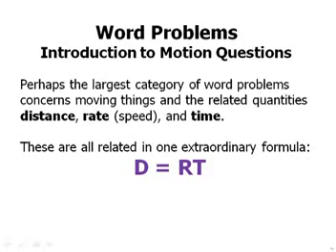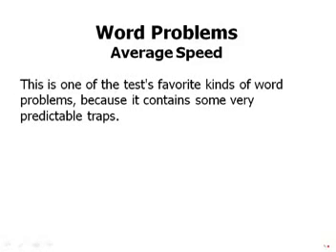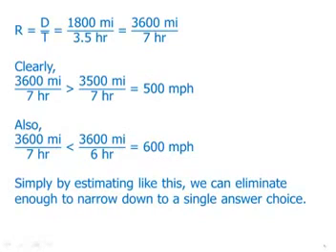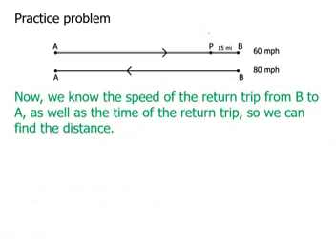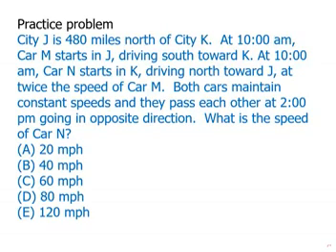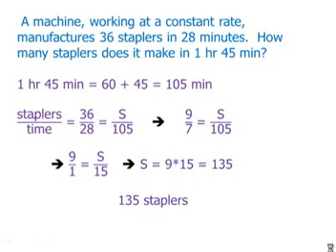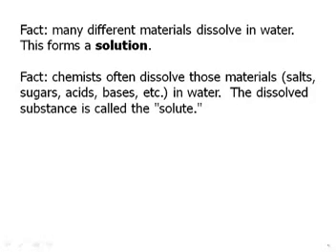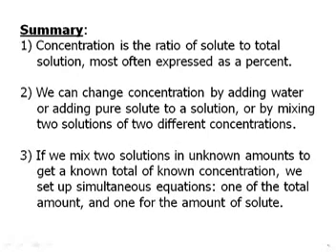Basic of Distance Problem for GRE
Motion Problem,  Average Speed Problem, Multiple Traveler Problem, Shrinking and Expanding Gaps Problem, Work Problem, Growth and Decay Problem, Mixture Problem